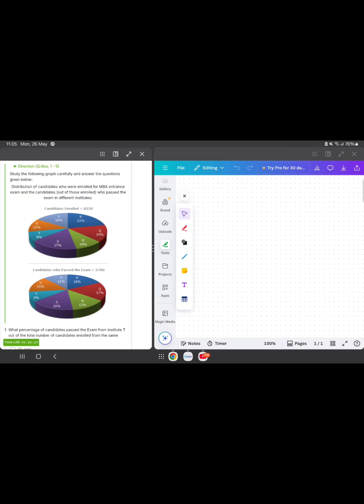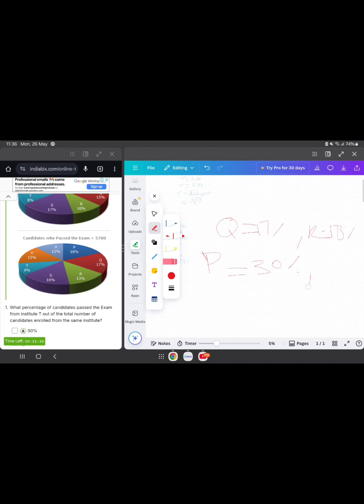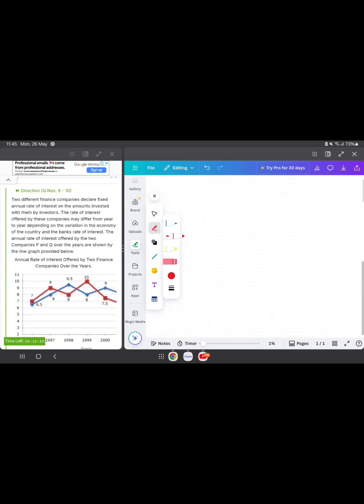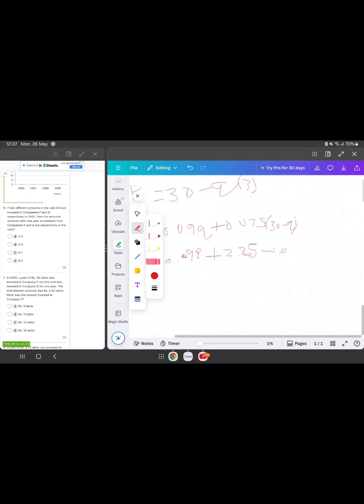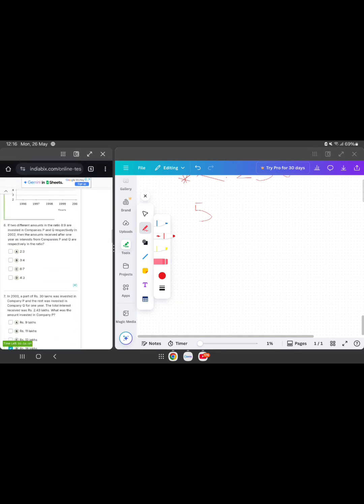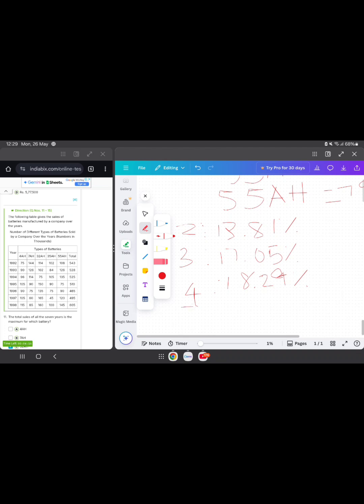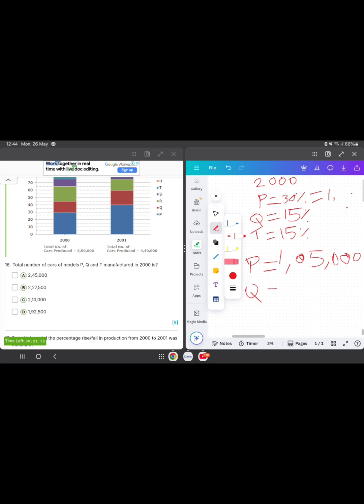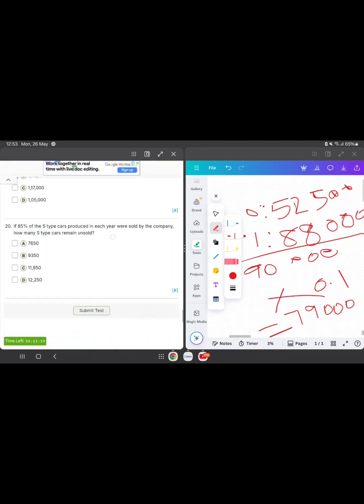Data Interpretation Test 1 | IndiaBIX